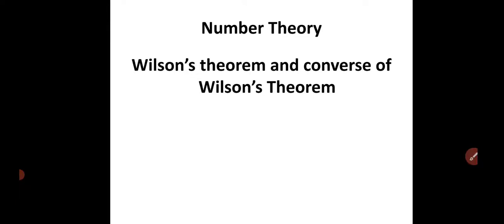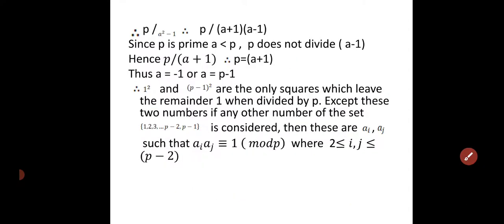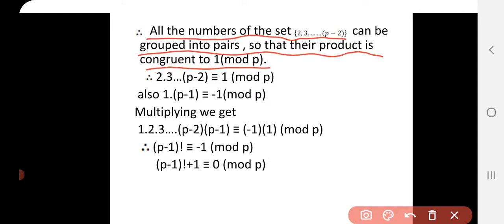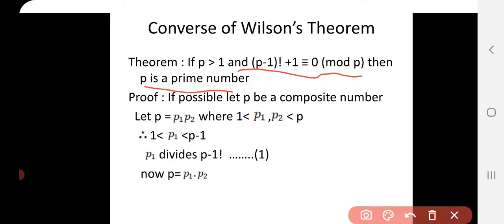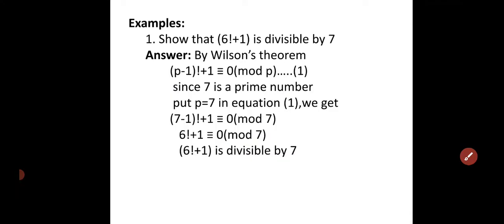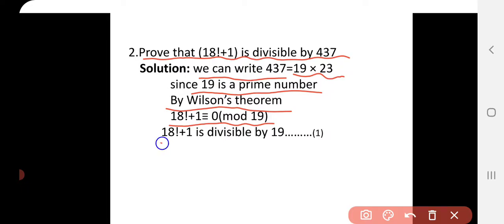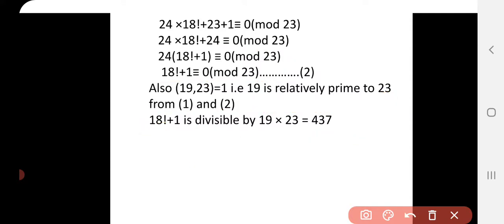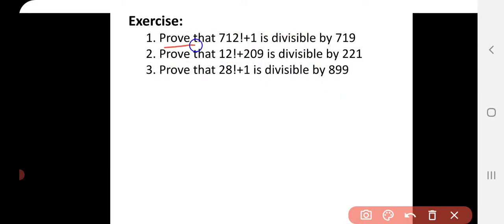Wilson's Theorem and Examples